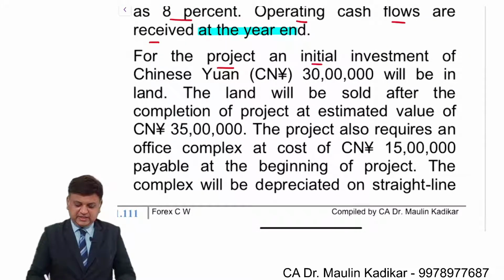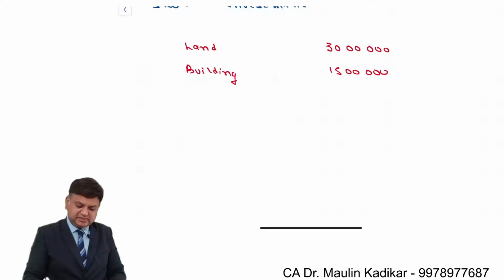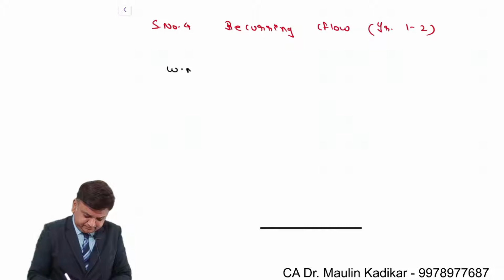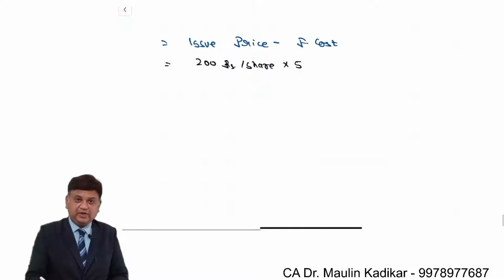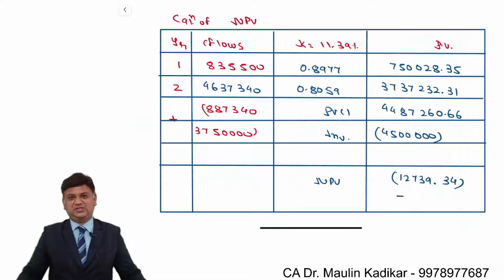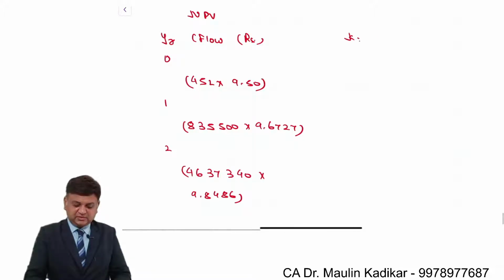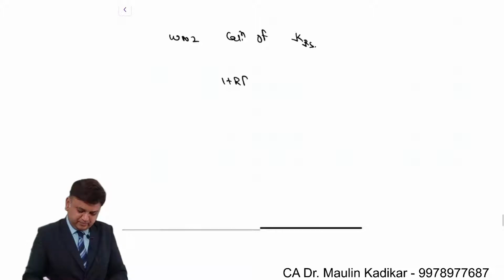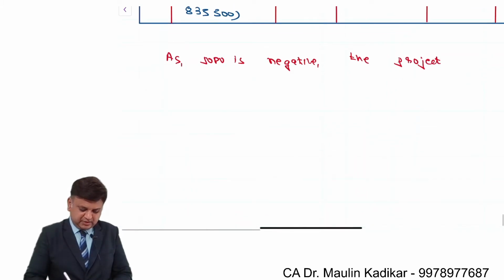CA Final SFM(New) Nov.2020 Q.6(b) & SFM(New) Jan. 2021 Q.1(b)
Opus Technologies Ltd., an Indian IT company is planning to make an investment through a wholly owned subsidiary in a software project in China with a shelf life of two years. The inflation in China is estimated as 8 percent. Operating cash flows are received at the year end.
For the project an initial investment of Chinese Yuan (CN¥) 30,00,000 will be in land. The land will be sold after the completion of project at estimated value of CN¥ 35,00,000. The project also requires an office complex at cost of CN¥ 15,00,000 payable at the beginning of project. The complex will be depreciated on straight-line basis over two years to a zero salvage value. This complex is expected to fetch CN¥ 5,00,000 at the end of project.
The company is planning to raise the required funds through GDR issue in Mauritius. Each GDR will have 5 common equity shares of the company as underlying security which are currently trading at ` 200 per share (Face Value = `10) in the domestic market. The company has currently paid the dividend of 25% which is expected to grow at 10% p.a. The total issue cost is estimated to be 1 percent of issue size.
The annual sales is expected to be 10,000 units at the rate of CN¥ 500 per unit. The price of unit is expected to rise at the rate of inflation. Variable operating costs are 40 percent of sales. Fixed operating costs will be CN¥ 22,00,000 per year and expected to rise at the rate of inflation.
The tax rate applicable in China for income and capital gain is 25 percent and as per GOI Policy no further tax shall be payable in India. The current spot rate of CN¥ 1 is ` 9.50. The nominal interest rate in India and China is 12% and 10% respectively and the international parity conditions hold
(a)  Identify expected future cash flows in China and determine NPV of the project in CN¥.
(i)  Determine whether Opus Technologies should go for the project or not assuming that there neither there is restriction on the transfer of funds from China to India nor any charges/taxes payable on the transfer of funds.
(ii) Calculate revised NPV, if O.T can transfer fund at the end of the project and internal cash accruals cannot be reinvested in China.